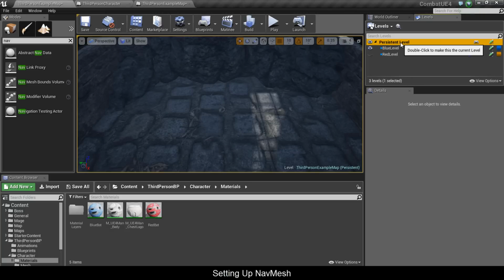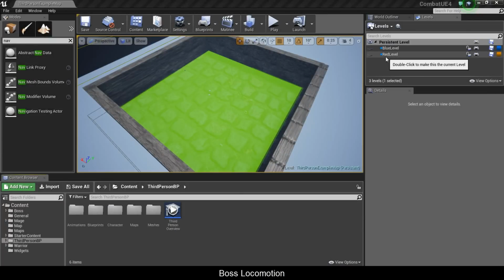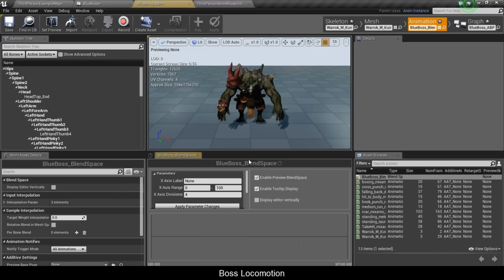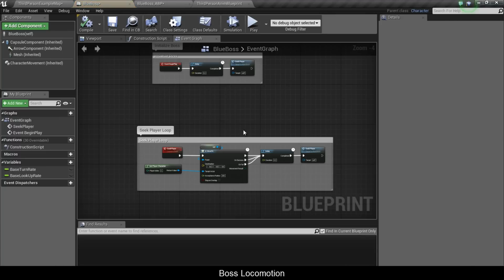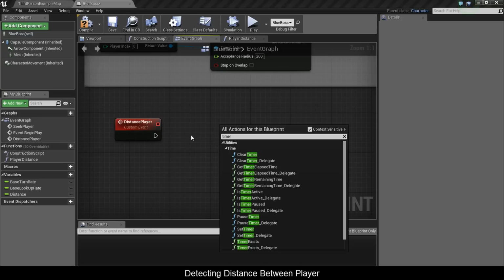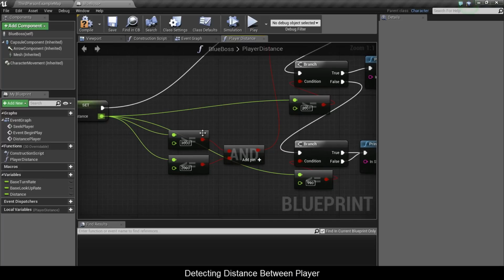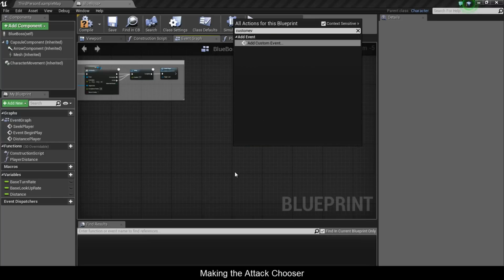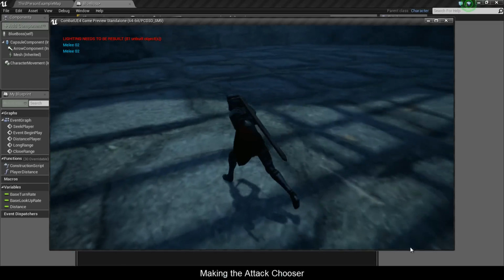UE4 Blueprint Tutorial 09 - AI Melee Boss (1/4)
I set up a boss so that he can chase the player and detect player distance and trigger long range or short range attacks.

Topics
Testing Nav Mesh with Obstacles
4:00 - Boss locomotion
11:33 - Detect Player Distance for Attacks
18:44 - Creating Attack Randomiser